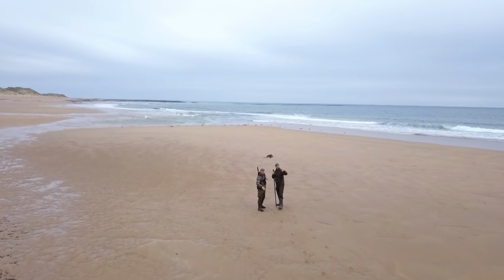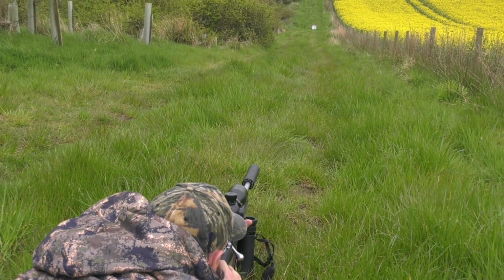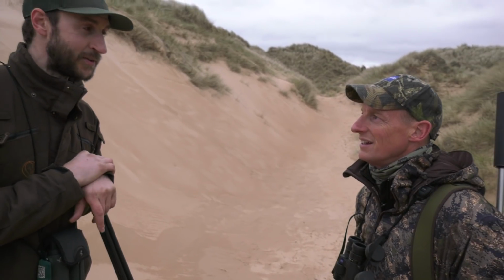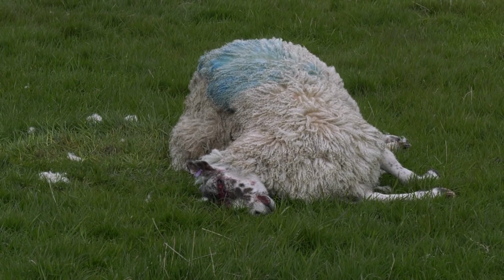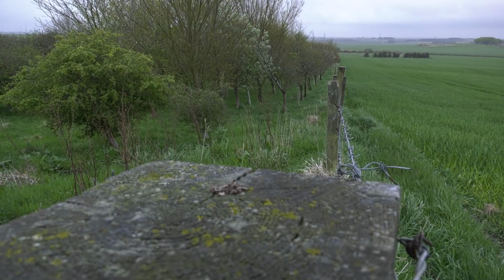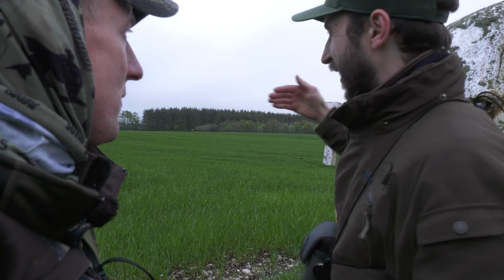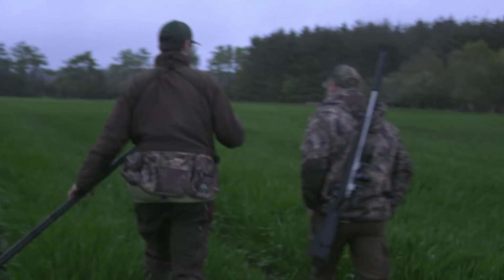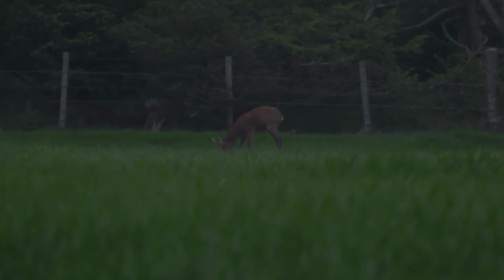Buck, bunny and crow hunt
Home counties deer manager Paul Childerley is trying out his .22-250 on roebuck, rabbits and crows. He is in Scotland with Sergio Couto, where the .22-250 is legal for roe - and shows how effective the calibre is.

Why shoot corvids?
Crows and magpies are omnivorous predators and occur across all habitats. They are major predators of ground-nesting birds, waders and song birds, consuming both eggs and young chicks.
Corvid predation particularly impacts thrushes (White, P.J.C., Stoate, C., Szczur, J. & Norris, K.J. 2014). Research has shown that the populations of curlew, golden plover and lapwing are significantly improved by controlling corvid numbers (GWCT Research Waders on the Fringe 2010).
Crows also predate on lambs and young livestock, and can damage newly-sown cereal crops, particularly in winter and spring when other food sources are scarce.

Why shoot rabbits?
Rabbit shooting and ferreting is a legal activity in line with UK animal welfare laws. They are designed to remove rabbits, cute but a major pest, from agricultural land, where they dig up ground causing hazards to livestock and they damage crops. Both ferreting and shooting are more selective than the alternative, poisoning rabbits. It is also social, involving groups of ferret owners who go out at weekends and have little or no representation in other media. Plus rabbit meat is lean, healthy and local sourced. Give it a try.